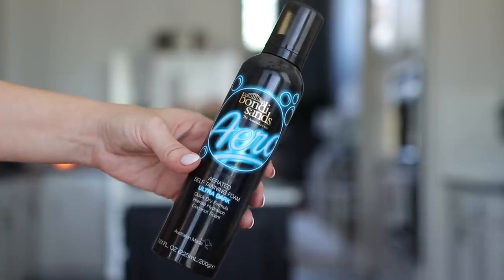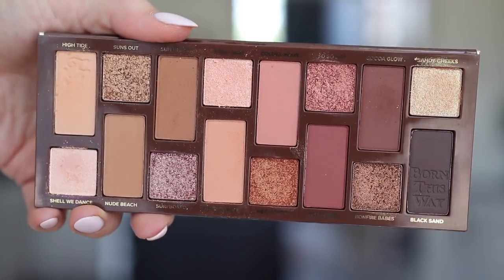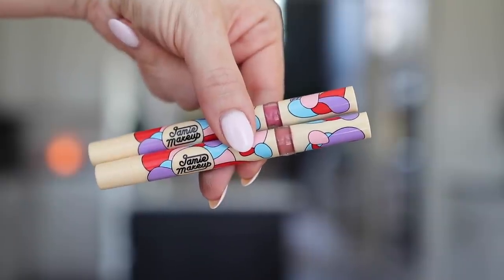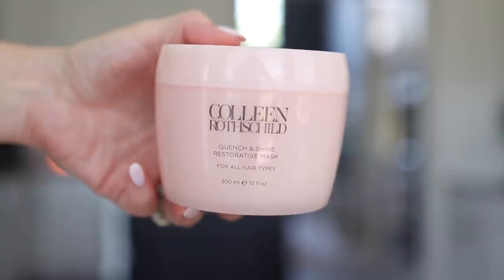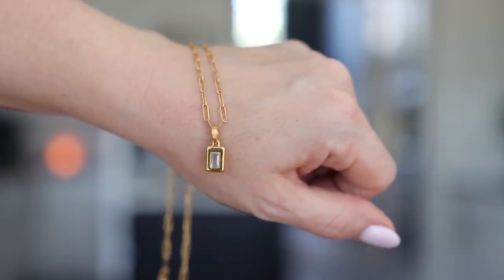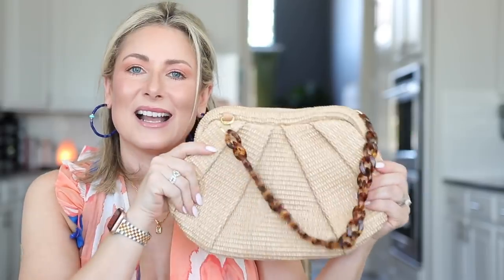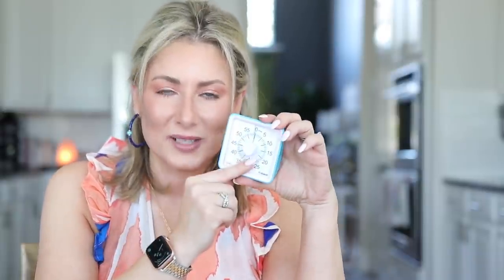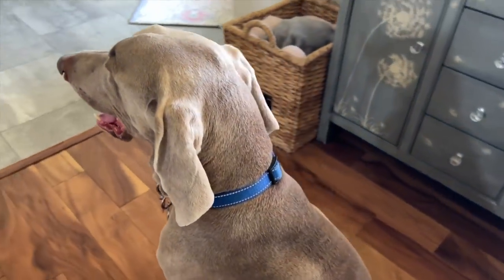Top 20 Favorites | May Monthly Favorites | MsGoldgirl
Let's take a look at my current favorites for May 2022!

BEAUTY
1. Bondi Sands Foaming Sunless Tanner
2. St. Tropez Purity Face Mist
3. Too Faced Sunset Stripped Palette
5. Pillow Talk Beauty Wand
6. Jamie Makeup Bloss-The Nude One
7. Colleen Rothschild Hair Mask

CLOTHING
1. Shirred Bodice Midi Dress

2. Kendra Scott Elle Mosaic Earrings

2. Rose Gardner Mystery Series
4. 15 Foot Extension Cord